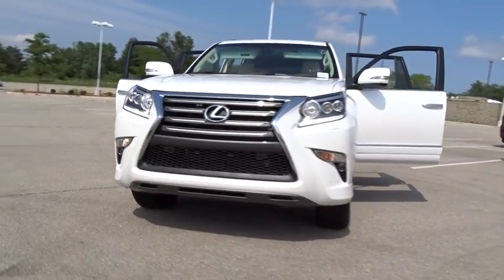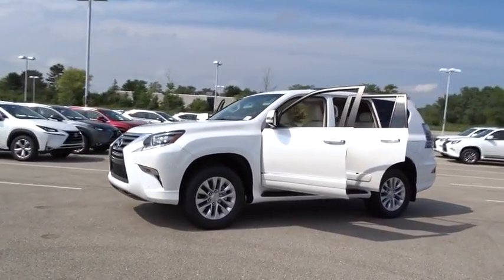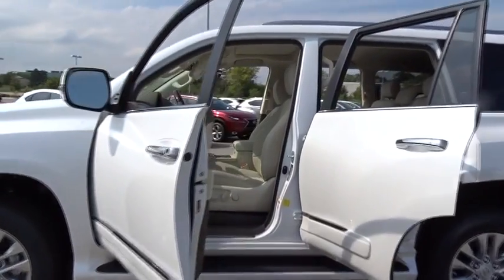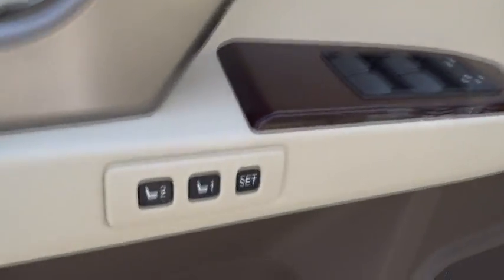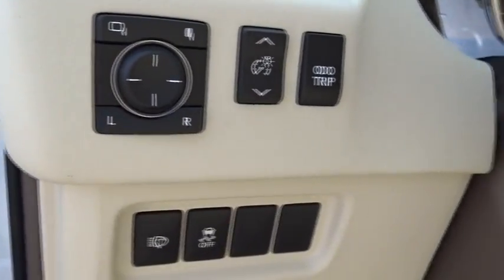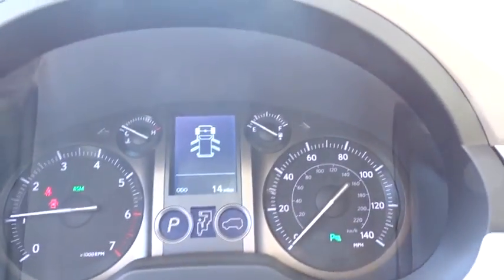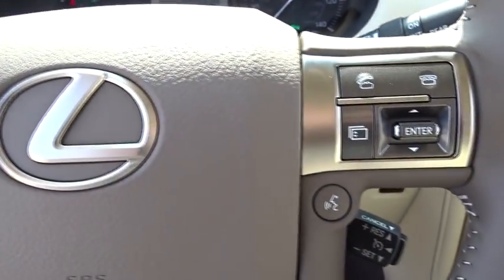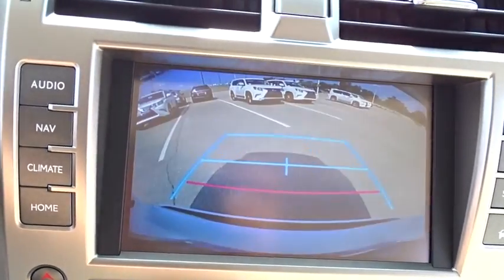2017 Lexus GX Palatine, Arlington Heights, Barrington, Glenview, Schaumburg, IL 34597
2017 Lexus GX